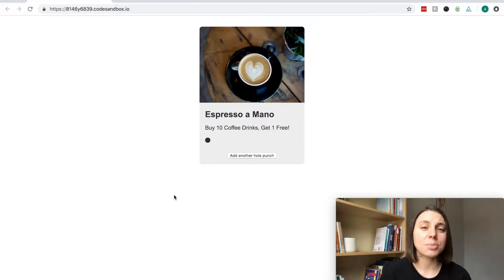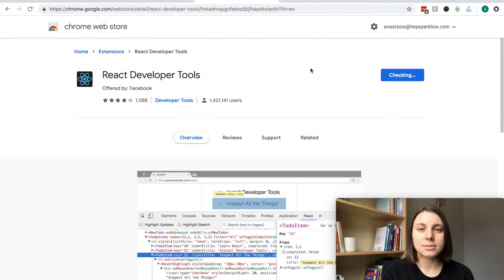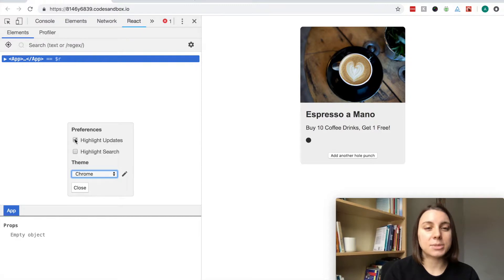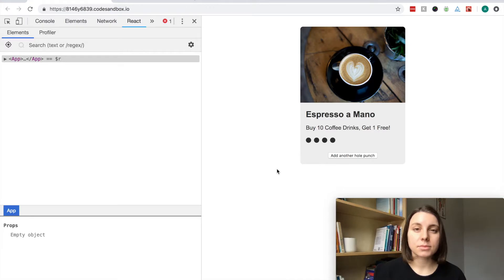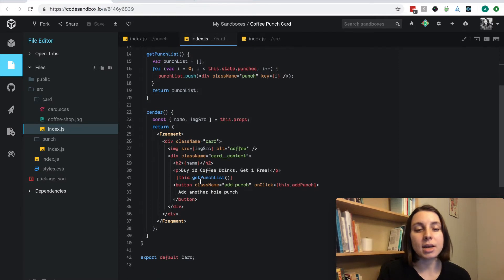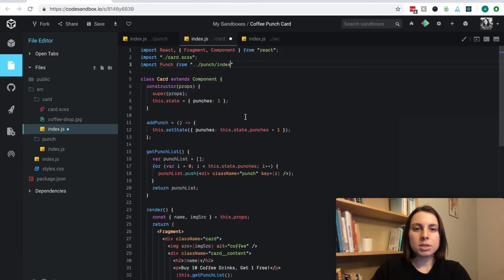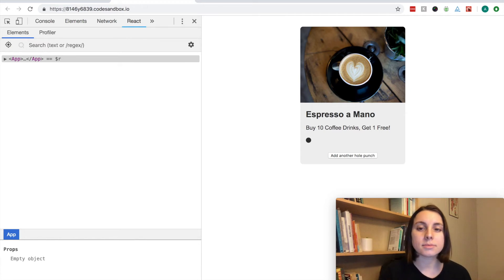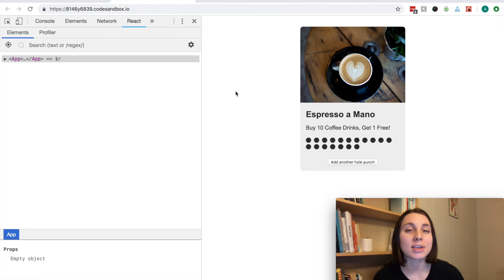React Performance: Identifying Wasted Renders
As your React app grows in size and complexity, you may be looking to find ways to improve performance. Luckily, there are many features in React Dev Tools that can help optimize your slow app. In this tutorial, Sparkboxer Anastasia Lanz digs into the topic of wasted renders and shares one easy way to visualize when a component is rendering with the “Highlight Updates” feature.